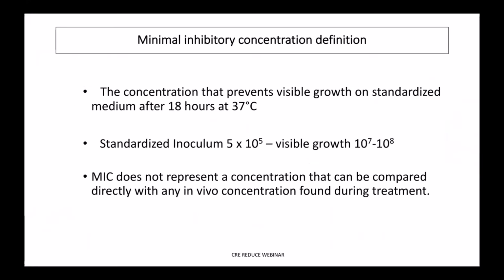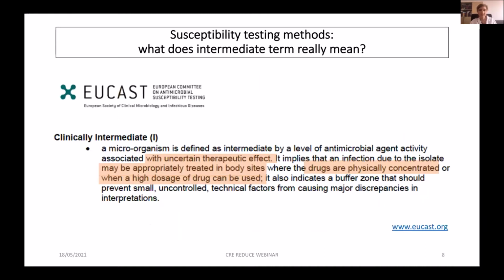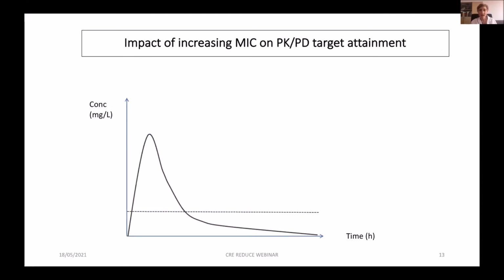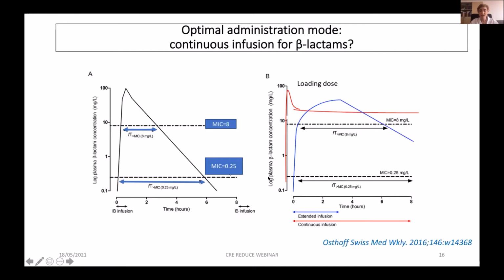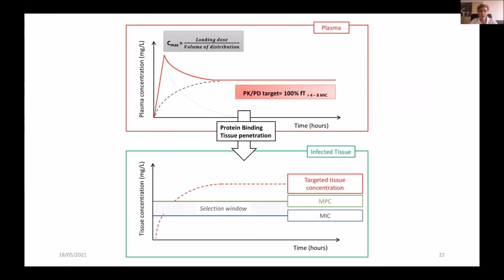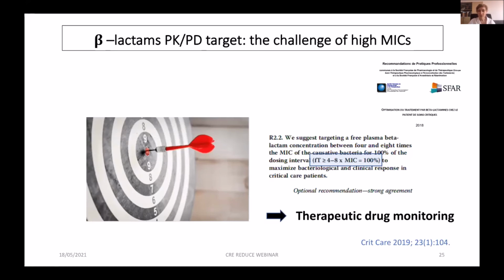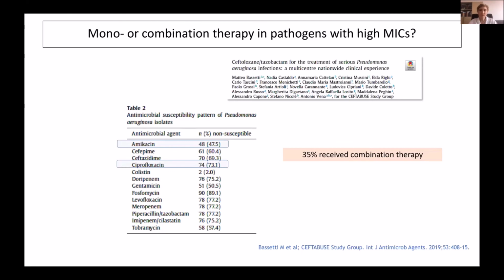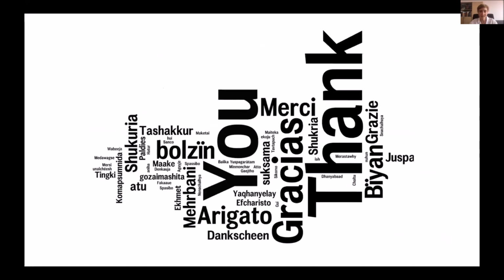Sepsis Diagnosis and Optimisation of Antimicrobials webinar - Professor Claire Roger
Prof Claire Roger from the Hospital University Centre in Nimes, France, presents on the treatment for intermediate resistant organisms.